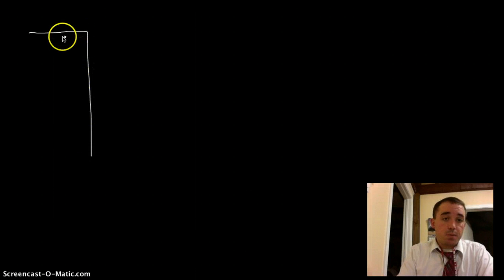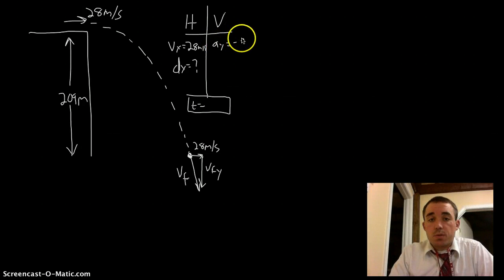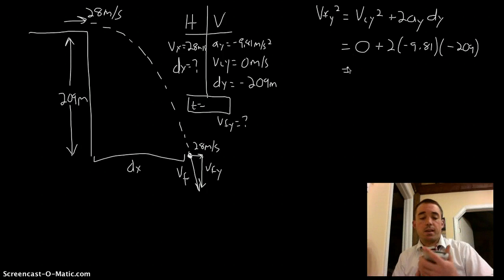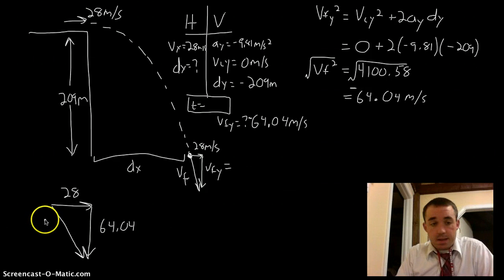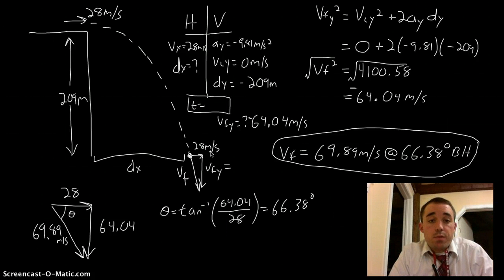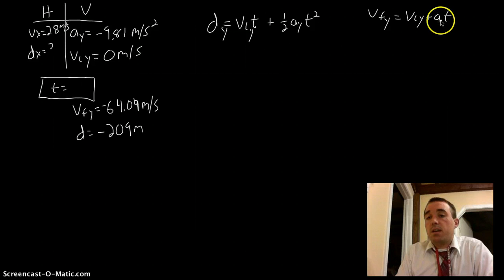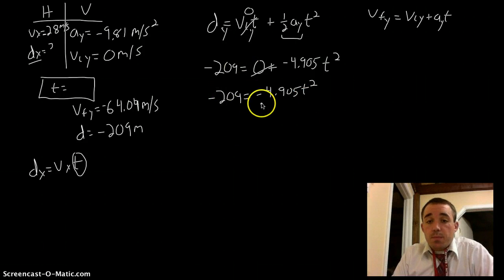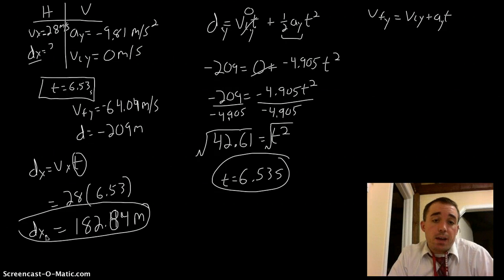Quiz Review 2, Q1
Recore describes quiz review 2 question 1 solution